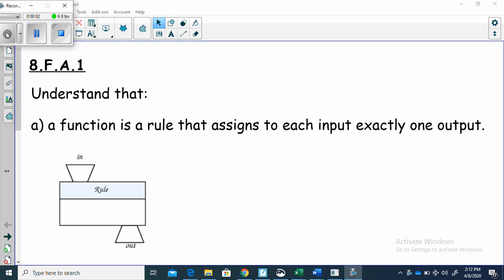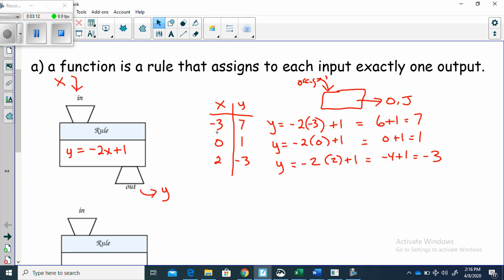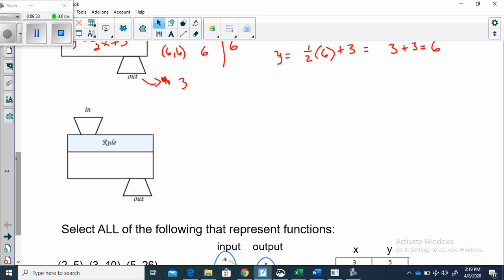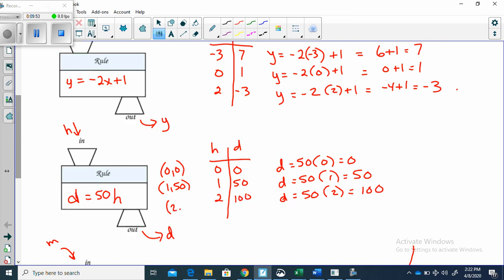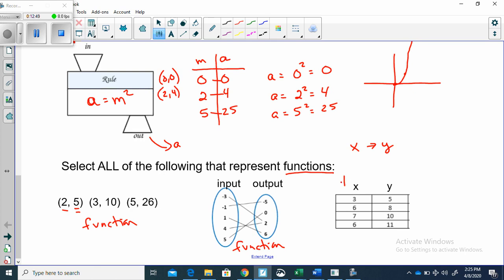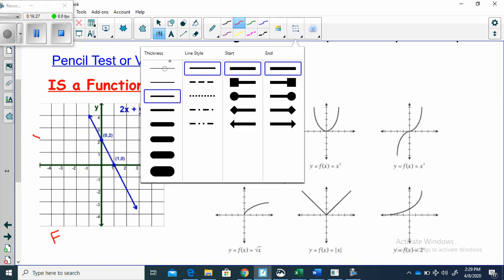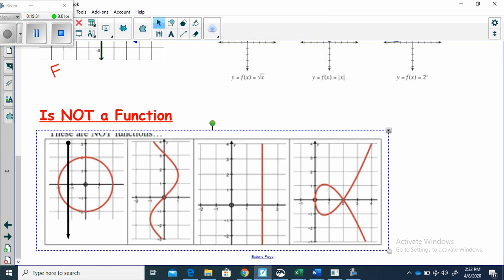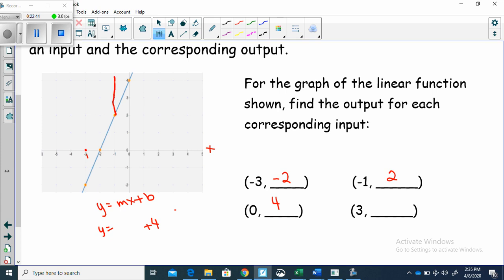8 F A 1 Identify Functions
8.F.A.1 Identify Functions Review
Understand that
a) a function is a rule that assigns to each input exactly one output
b) the graph of a function is the set of ordered pairs consisting of an input and the corresponding output.